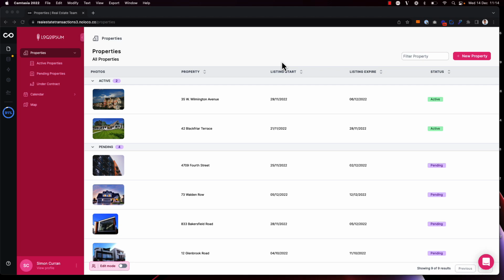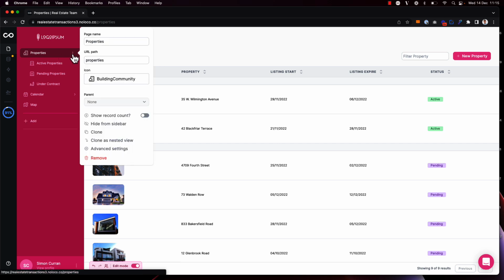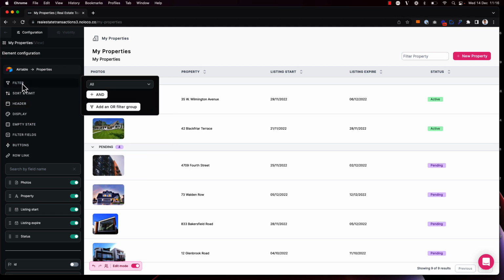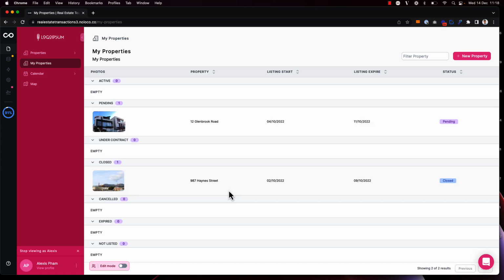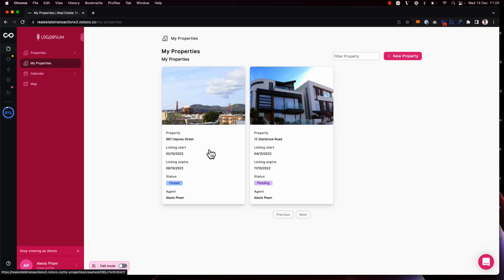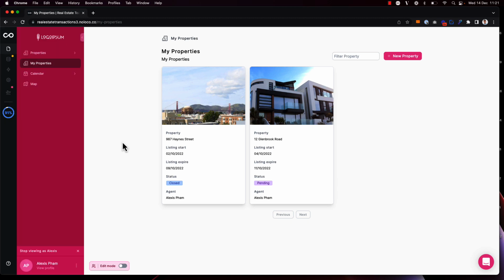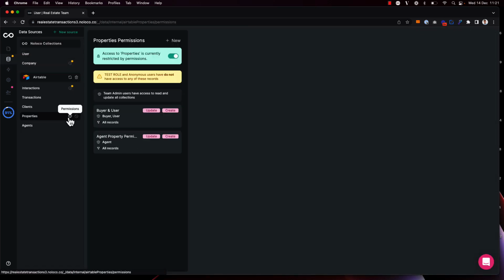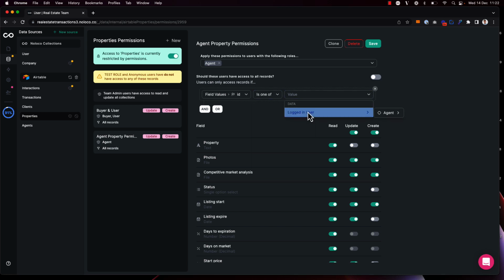How to filter records by the logged in user in your Noloco app collection views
We often want to create collection views where we filter records by the logged in user. This enables us to only show specific records that are associated with the logged in user.

In this video, learn how to:
- Set up filters based on the logged in user
- Preview as another app user to test these filters
- Set up filters when using a User List
- Choose between filters and record-level database permission rules
- Set up record-level permission rules to control access

00:00 - Intro
00:49 - Adding filter based on the logged in user
01:35 - Previewing app as another user to test filter
02:13 - Confirming that records shown are associated with the logged in user
02:37 - Explaining filter set-up with a user list
03:18 - Using filters vs database permission rules
03:43 - Setting up record-level database permission rules
04:34 - Testing permission rule by previewing app
04:50 - Summary of filters vs permission rules